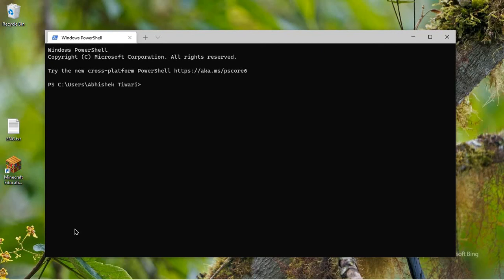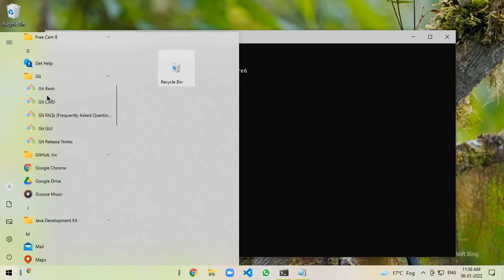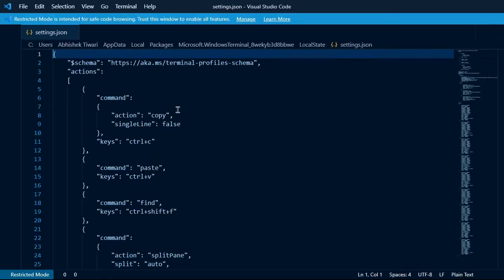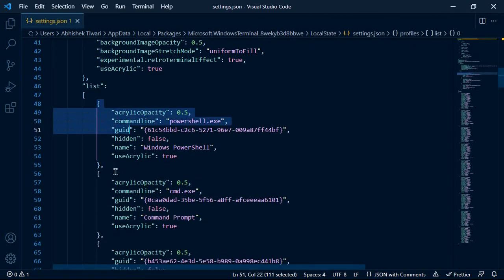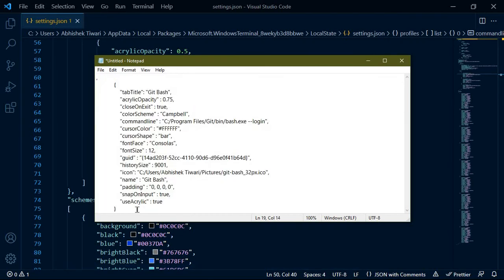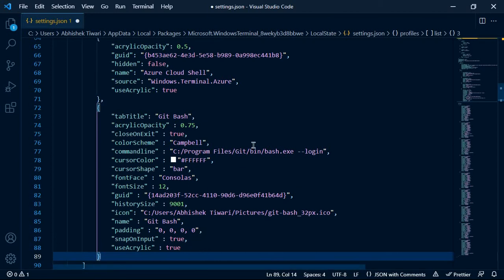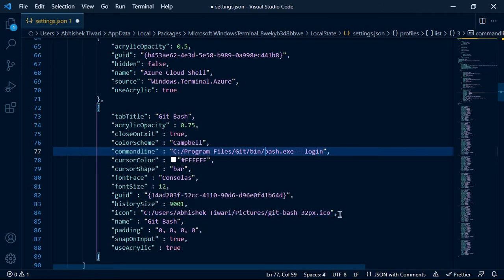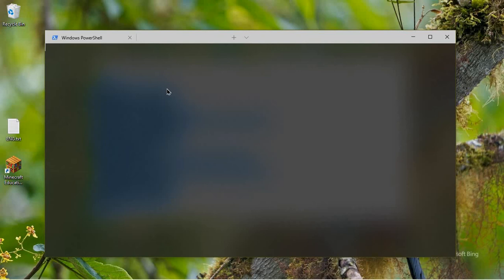How to add GIT Bash in the Windows Terminal app ?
Hello guys,
In this video, I have shown the step-by-step process to add the git bash command-line tool in the new windows terminal app.
                "tabTitle": "Git Bash",
                "acrylicOpacity" : 0.75,
                "closeOnExit" : true,
                "colorScheme" : "Campbell",
                "commandline" : "C:/Program Files/Git/bin/bash.exe --login",
"cursorColor" : "FFFFFF",
                "cursorShape" : "bar",
                "fontFace" : "Consolas",
                "fontSize" : 12,
                "guid" : "{14ad203f-52cc-4110-90d6-d96e0f41b64d}",
                "historySize" : 9001,
                "icon": "C:/Users/Abhishek Tiwari/Pictures/git-bash_32px.ico",
                "name" : "Git Bash",
                "padding" : "0, 0, 0, 0",
                "snapOnInput" : true,
                "useAcrylic" : true

Note: Make sure to change the icon path according to your PC.

Related keywords and search terms:
Windows Terminal app
How to Add Git Bash to Windows Terminal
How to Setup Git Bash in Windows Terminal in under a minute